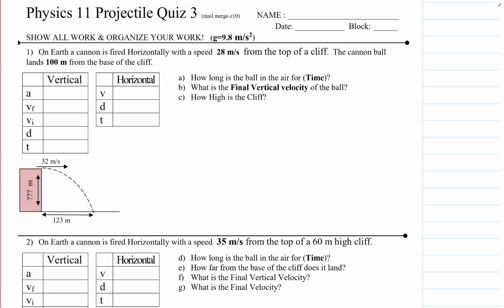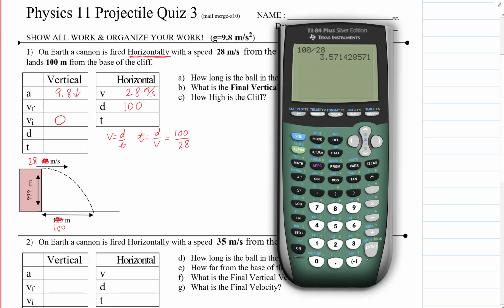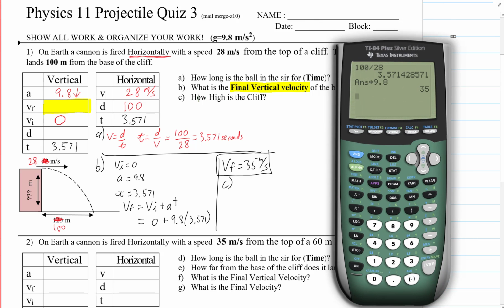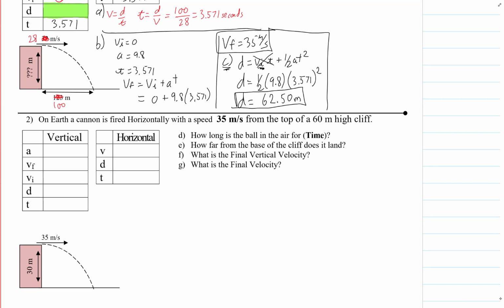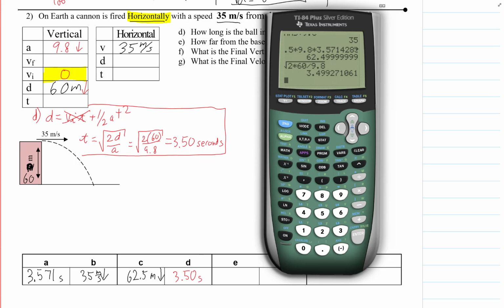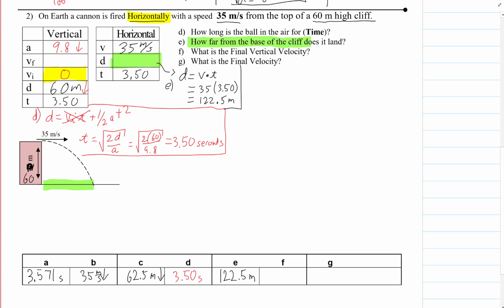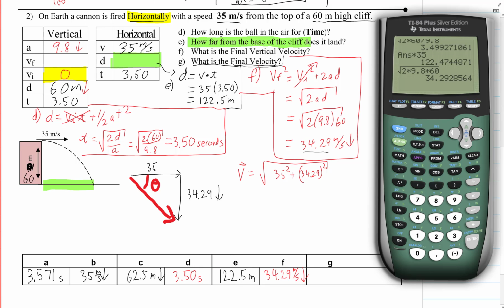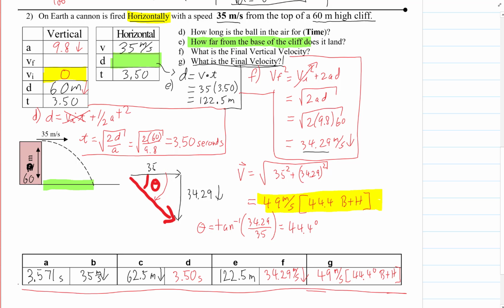Physics 11 - Horizontally Launched projectiles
Physics 11 Projetiles.
Horizontally Luanched Mastery Quiz Practice

sorry for the bad whining sound.